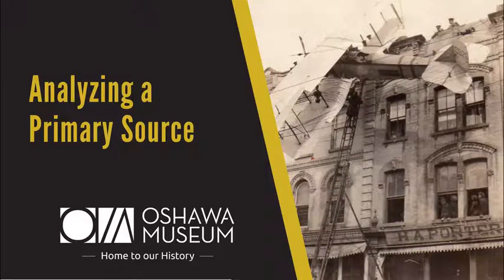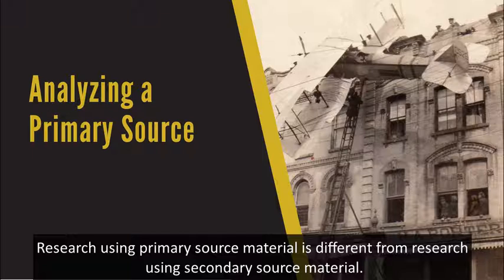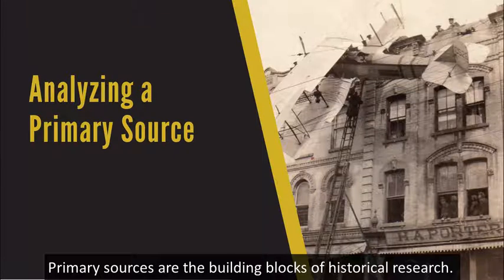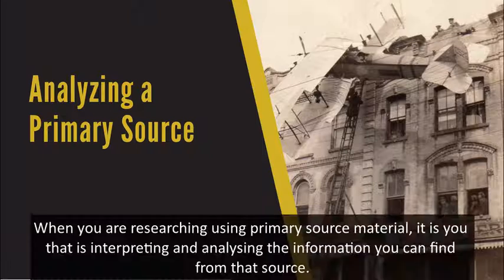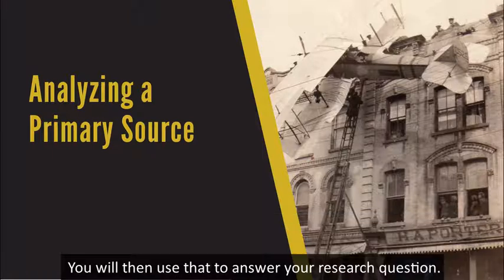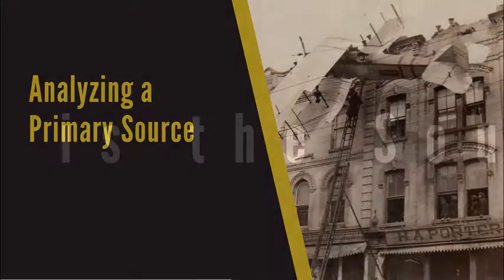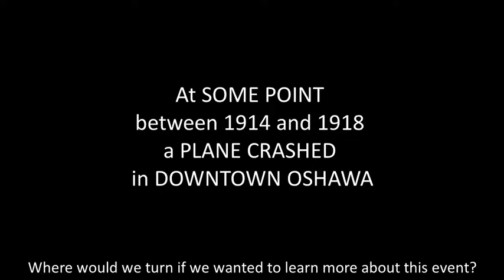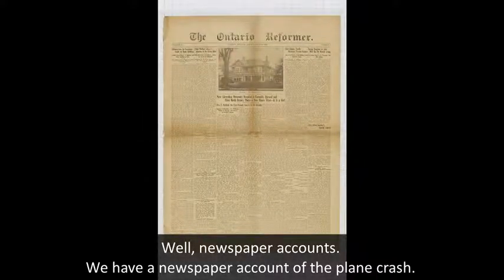Analyzing a Primary Source